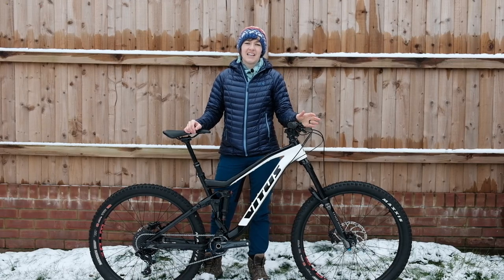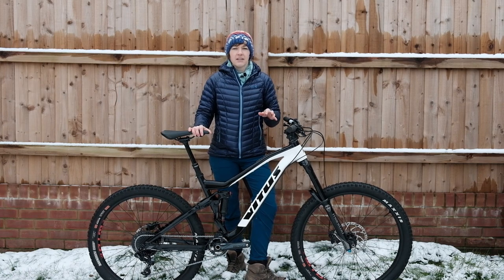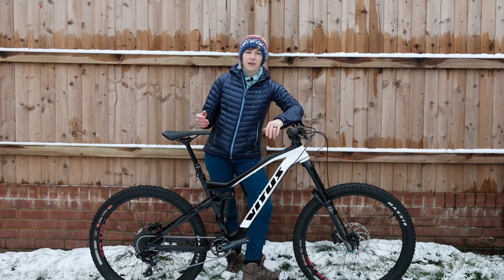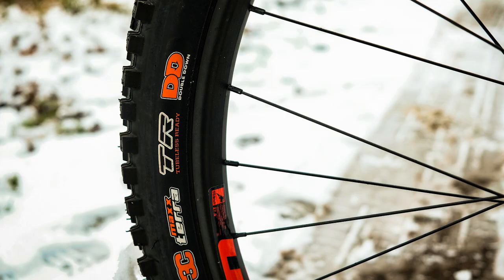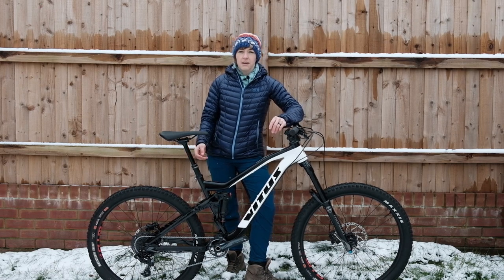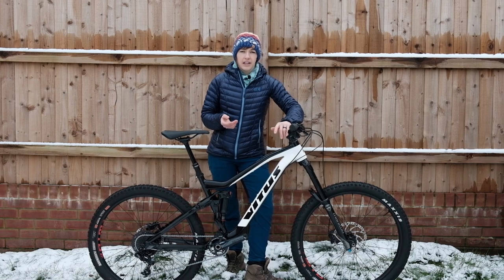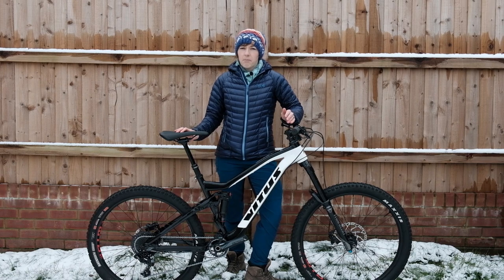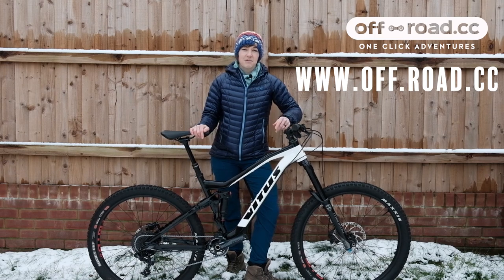First Look: Vitus Sommet 27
We take a first look a the 2019 Vitus Sommet 27, the base model in the range. This full suspension enduro bike is priced at £1,700 and features updates such as an 11 speed drivetrain, more aggressive Maxxis tyres and a longer Manitou Mattoc fork this year.